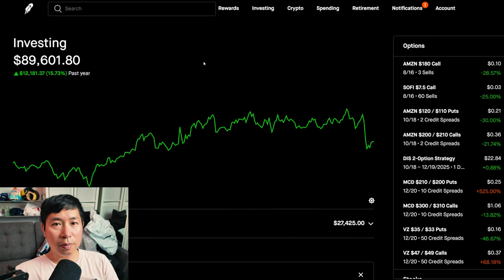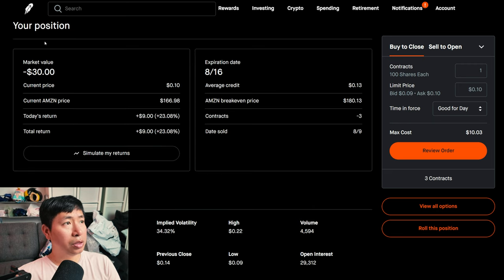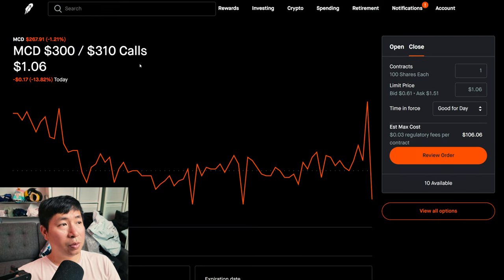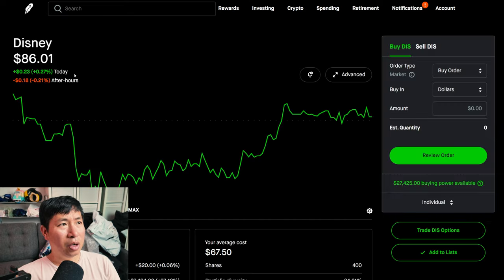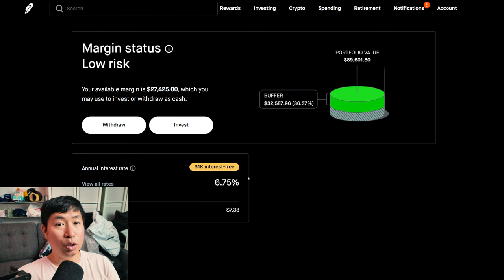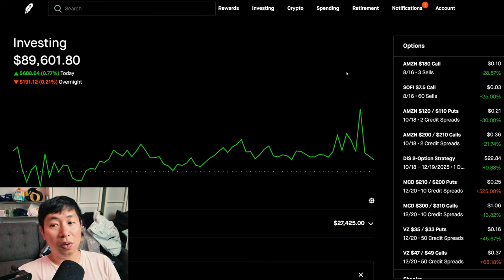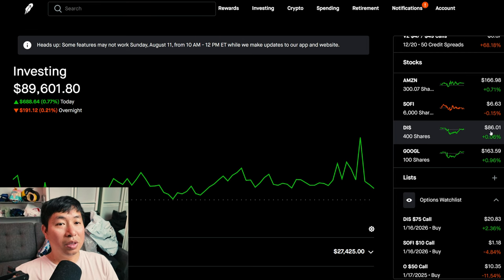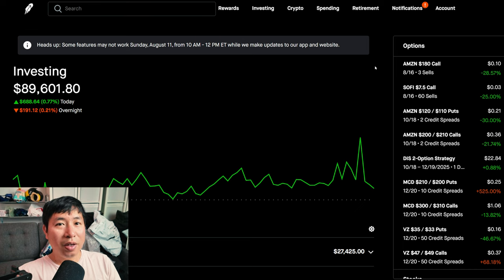$90K Robinhood Portfolio Update 📈 How To Make Money On Robinhood 🚀📈